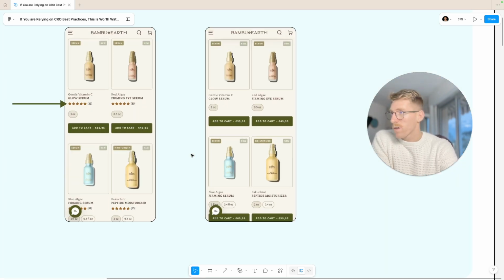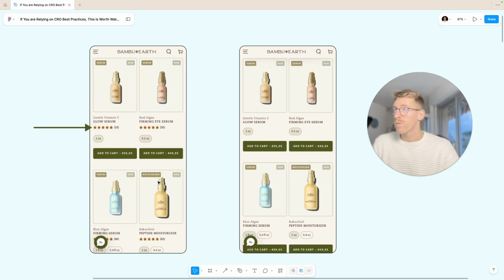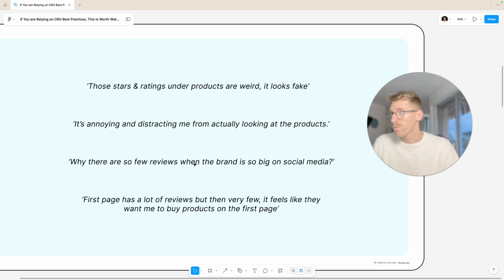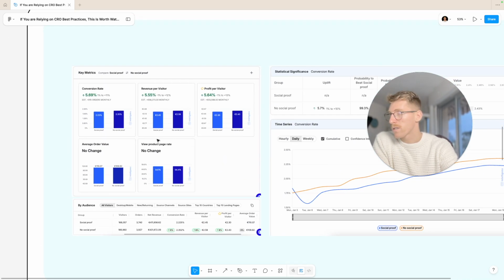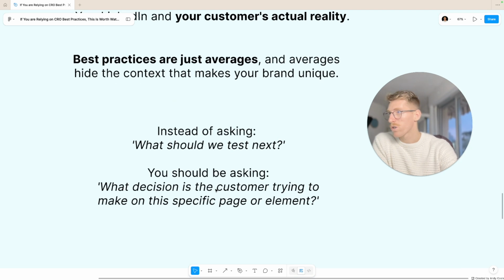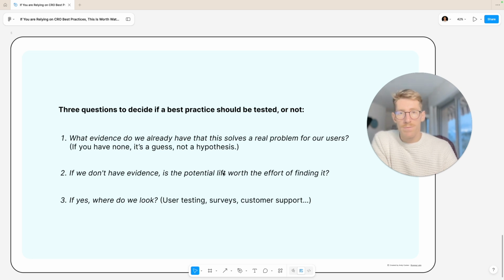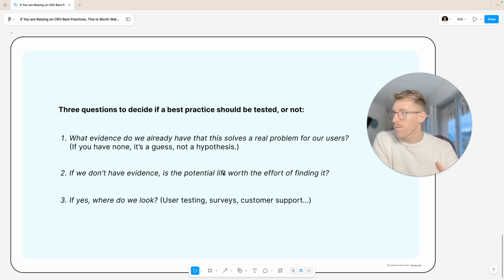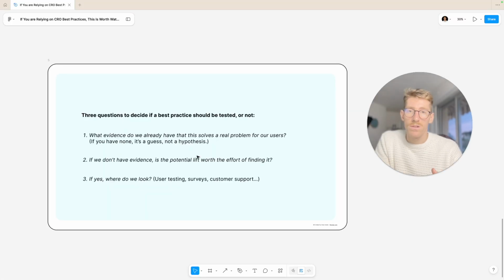If You are Relying on CRO Best Practices, This Is Worth Watching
In this video, I offer you a framework of 3 questions to decide if a best practice should be tested, or not.

Timeframe:
00:00 Intro
01:27 Best practices can sometimes work against you
02:35 The test results with Intelligems screenshots
03:04 Best practices are just averages hiding your brand’s context
03:37 3 questions framework to decide if a best practice should be tested